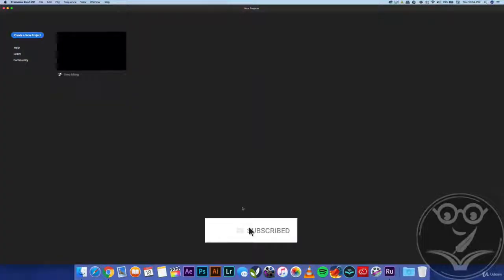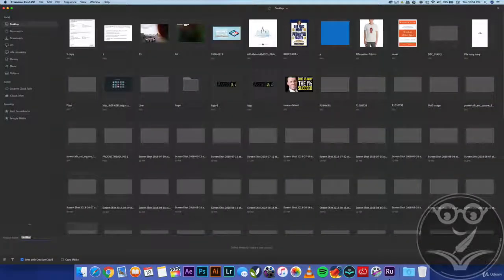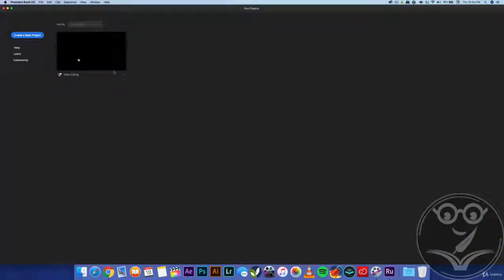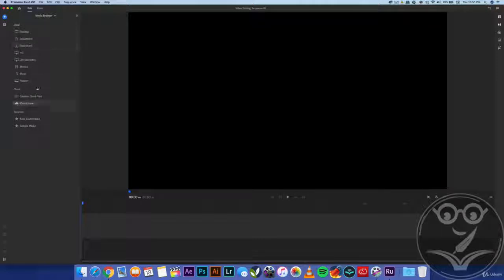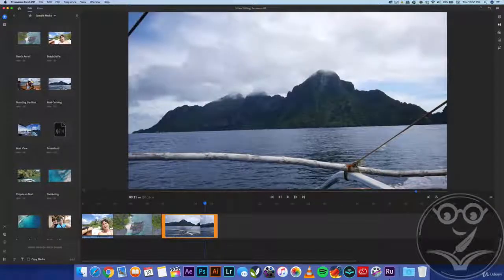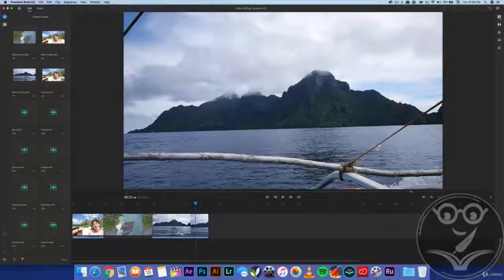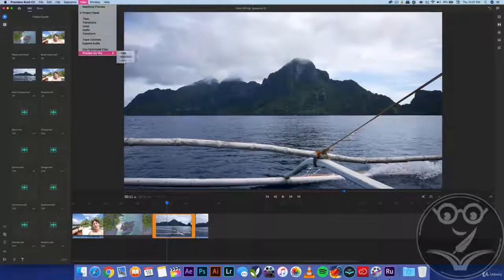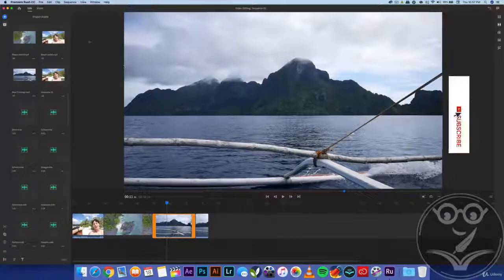Adobe Premiere Rush CC 2019 Course | #5 Overview of Ad. Pr. Rush CC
This is the 1st course in the channel and through it you will be able to learn the basics of the latest editing program from Adobe : Adobe Premiere Rush ِِCC 2019
So, I hope You liked this video ...